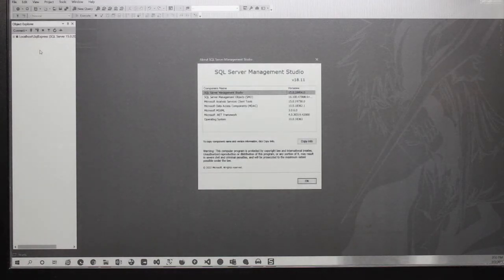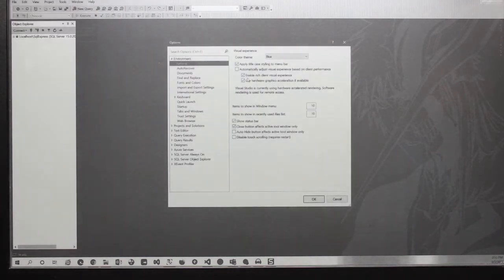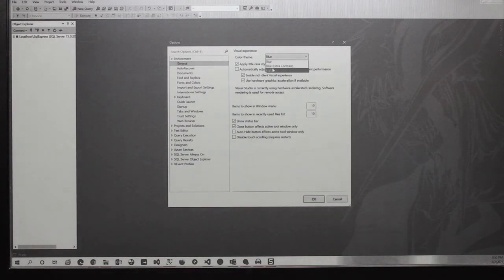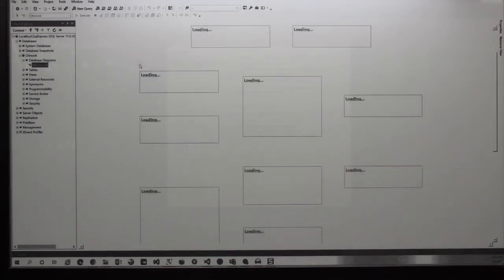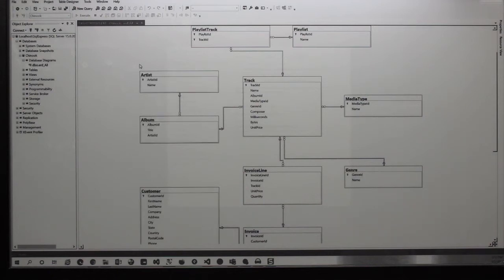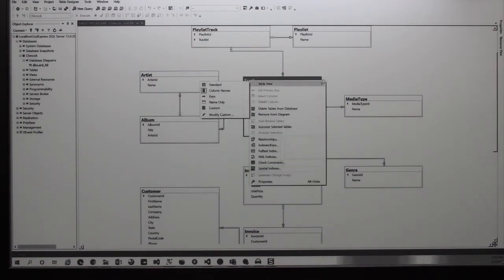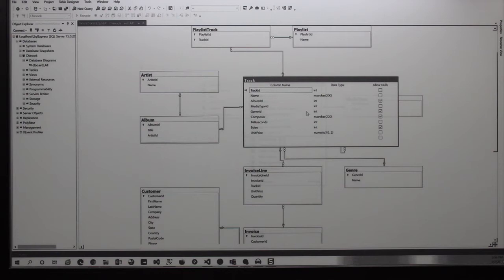Dasung Paperlike 253 - 25.3" E-Ink Monitor - SQL Demo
Sorry about Mic. I am not a pro Youtuber. I uploaded this video to help somebody who is planning to purchase Dasung 253 Monitor.